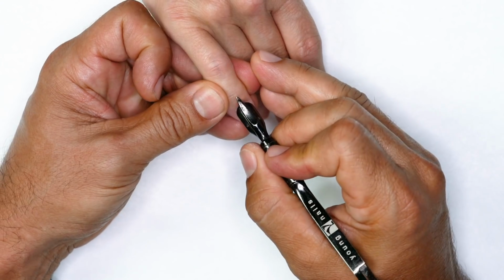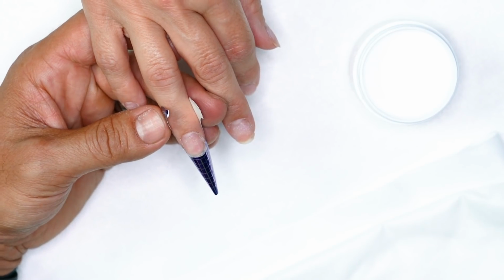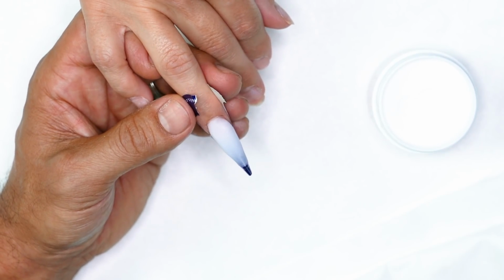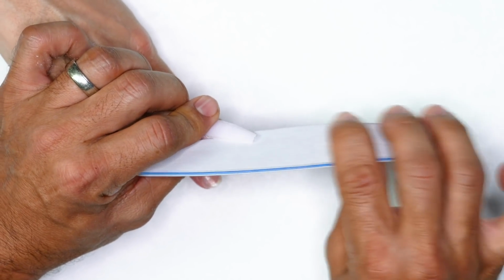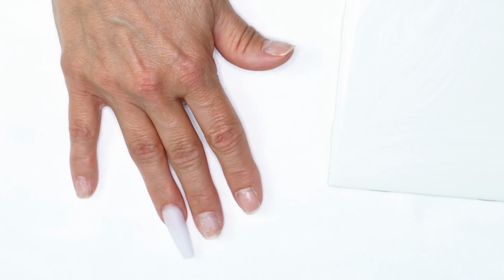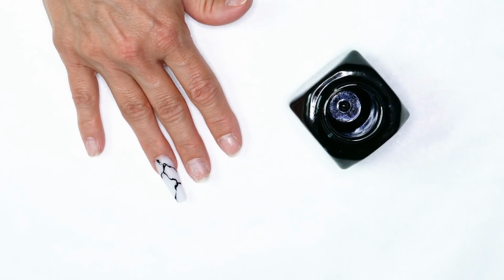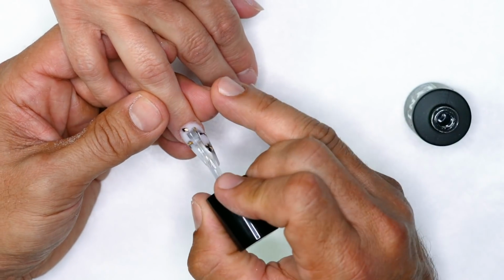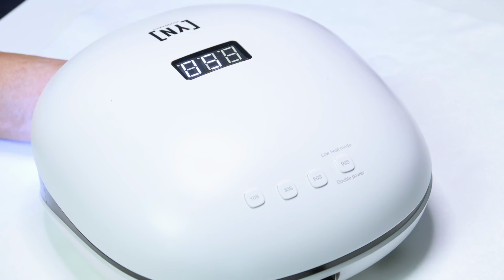How To Create October's Nail Look of the Month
October’s Look of the Month is a gorgeous fall set inspired by YN Mentor @dawnnails_. Greg will show you how to create the marbled look as well as a quick demonstration on how to powder coat using dip powder.

Products Used:
E-File Bits- Zebra 150 Sanding Bands Medium, Safety Bit
Acrylic- Core White
Mission Control- Over Drive
SlickPour- Cola Crush
Gold Foil